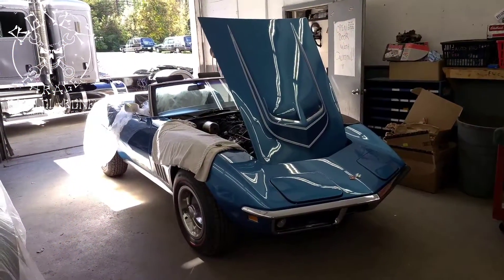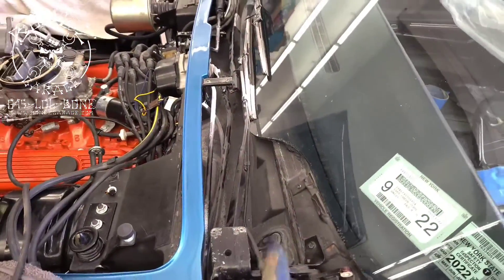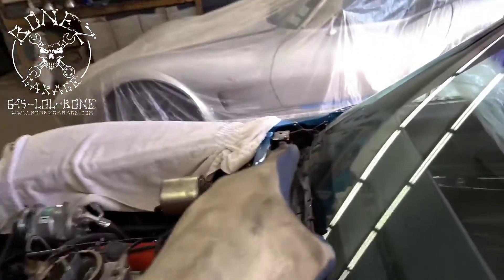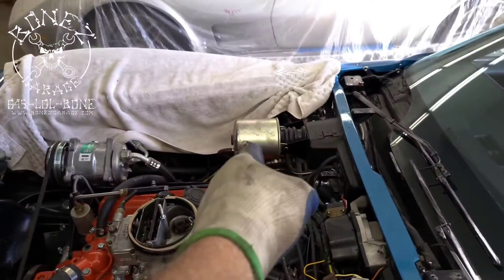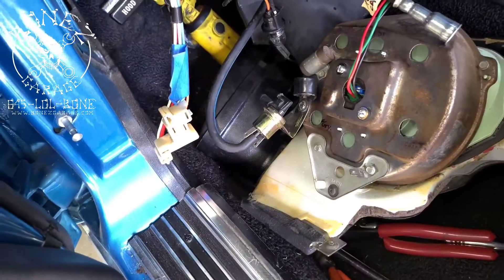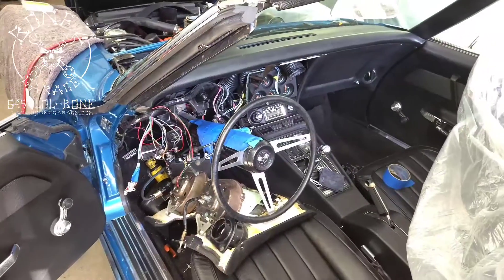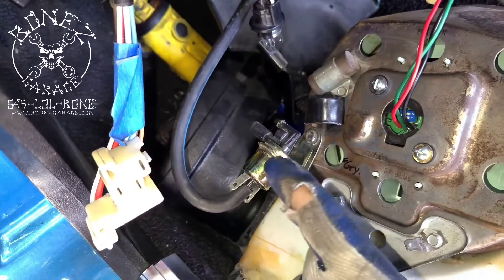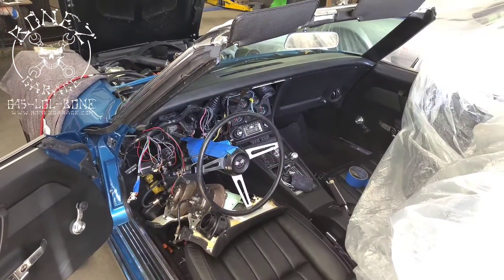1969 Chevy Corvette - BonezGarage.com